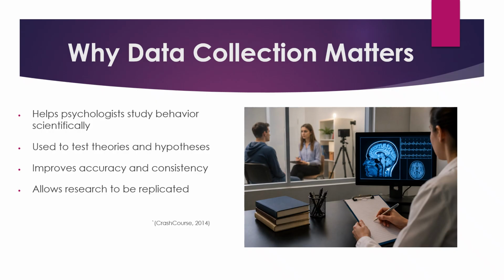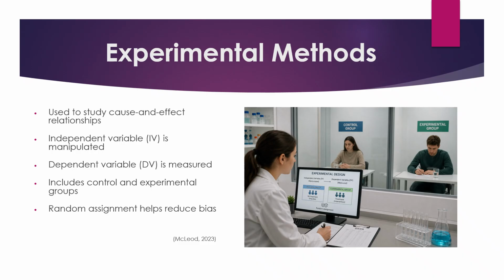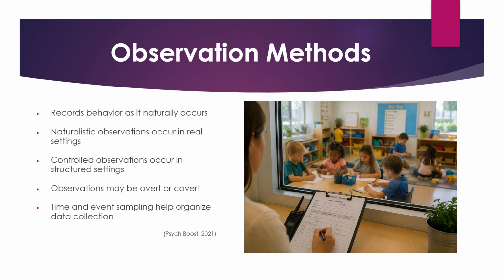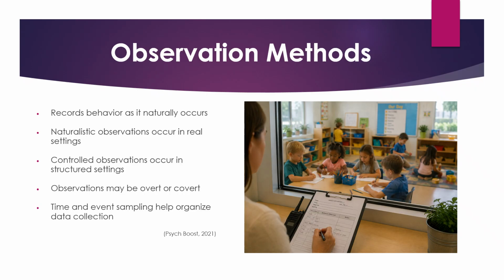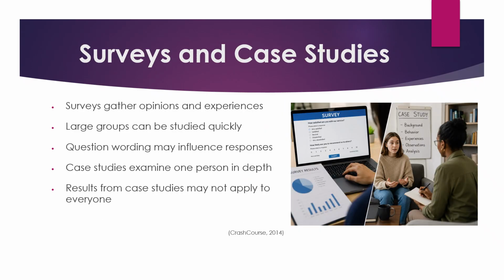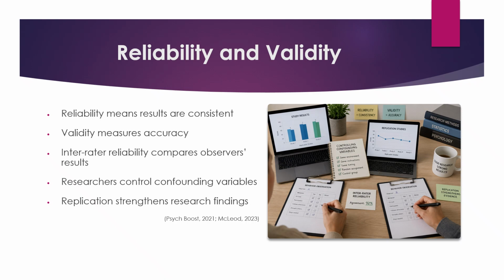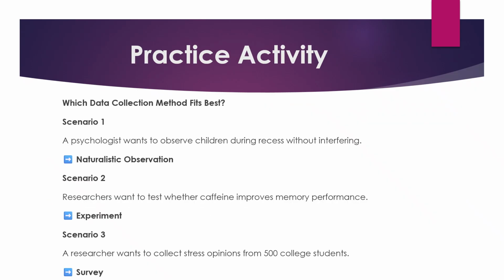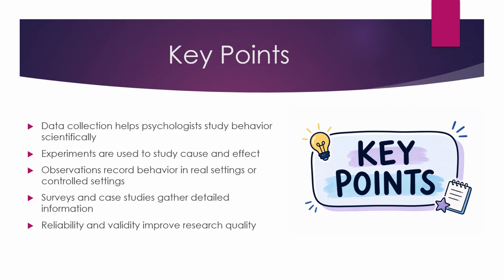Data Collection Methods in Psychological Research